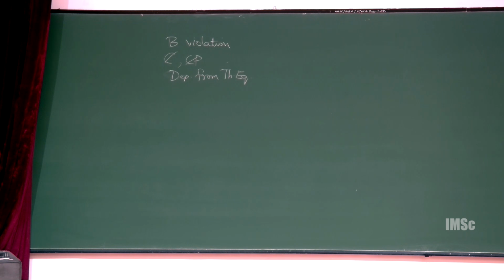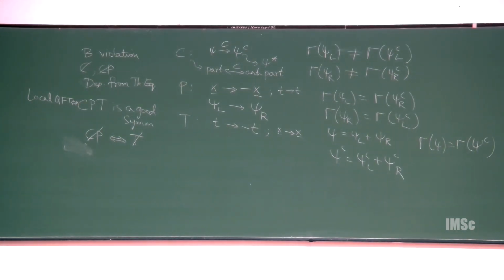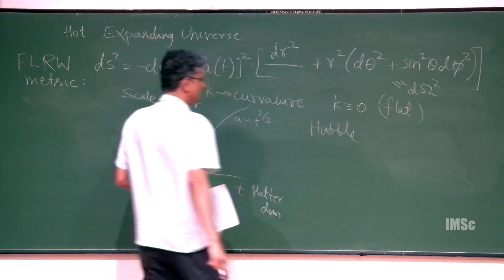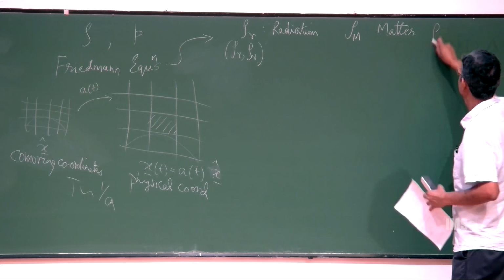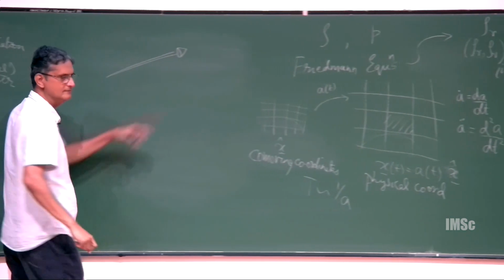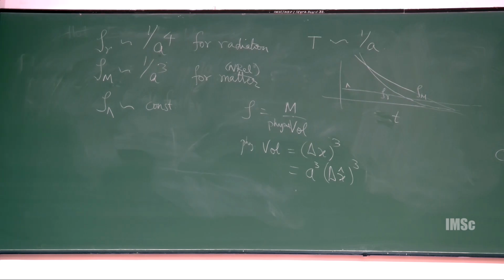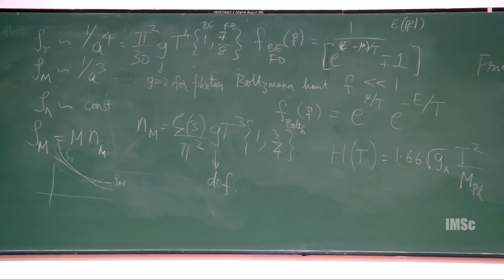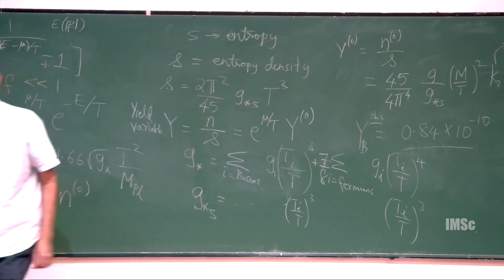Baryogenesis 2 by Shrihari Gopalakrishna